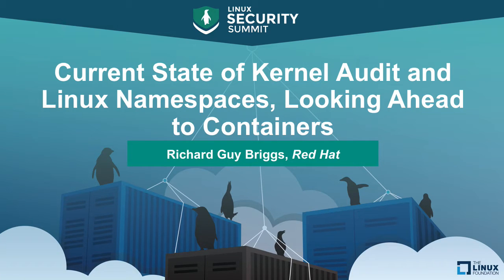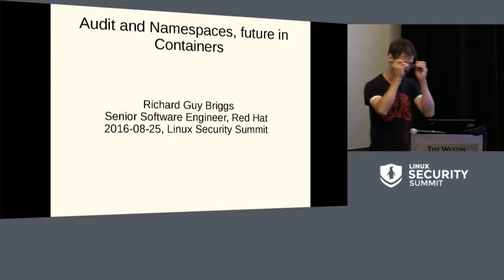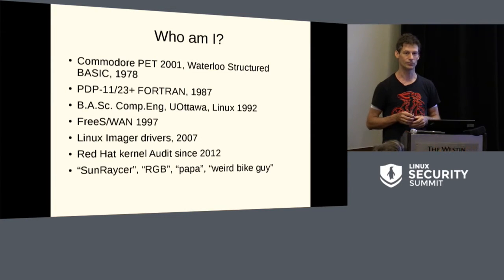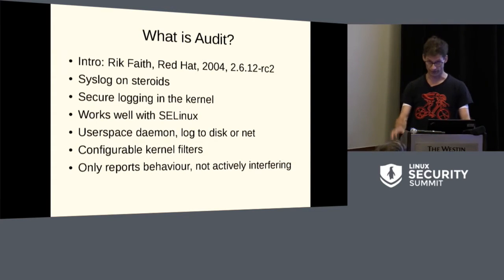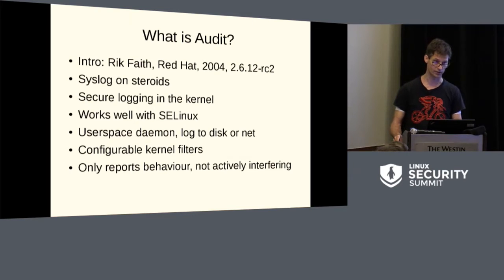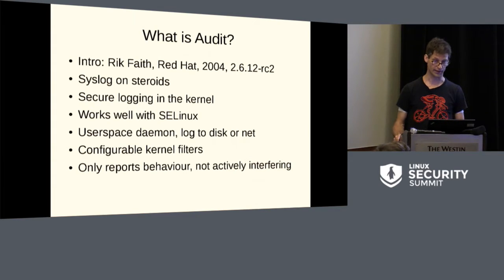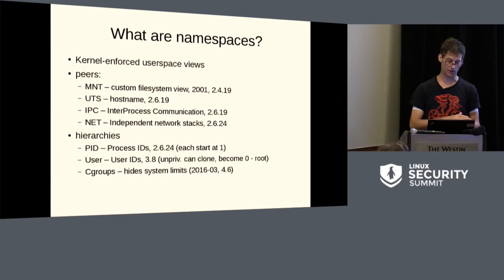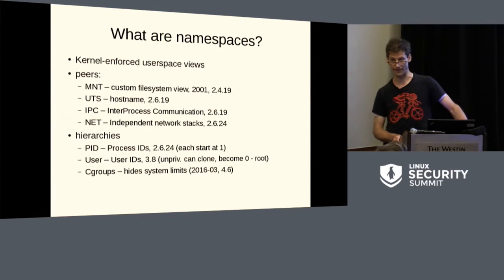Current State of Kernel Audit and Linux Namespaces, Looking Ahead to Containers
Current State of Kernel Audit and Linux Namespaces, Looking Ahead to Containers - Richard Guy Briggs, Red Hat

Namespaces have been around since the mount namespace was introduced over a decade ago and audit was introduced a couple of years later.

Since then, audit's relationship with namespaces has evolved to restrict everything to PID and user initial namespaces for reporting integrity reasons, but then start to loosen things up again, first listening in all network namespaces, then permitting user audit message writes from any PID namespace.

Looking forward, audit will need to run in containers, possibly for distributions, but more likely for docker micro-services to meet new certification requirements. Anchoring the audit daemon in the user namespace with its own rulespace and queue looks to make the most sense. Since the kernel has no concept of containers, identifying namespaces in audit messages will equip tracking tools to follow process events in containers.

About Richard Guy Briggs

Richard was an early adopter of Linux, having used it since 1992. He was also a founding board member of Ottawa Canada Linux Users Group and a speaker at the inaugural Ottawa Linux Symposium. Richard has written UNIX and Linux device drivers for telecom, video and network applications and embedded devices, having a good knowledge of IPsec protocols. He is comfortable in C, bash, Perl, with a soldering iron, oscilloscope, at a podium or chalkboard. He is now a Red Hat kernel security engineer.